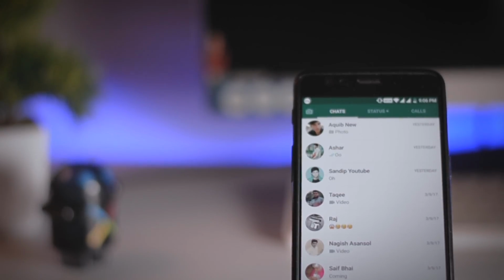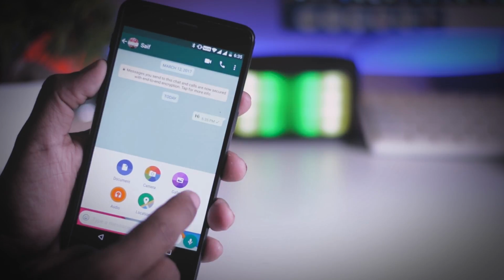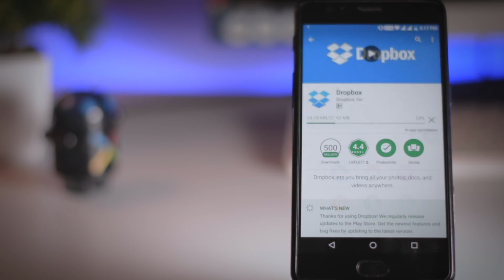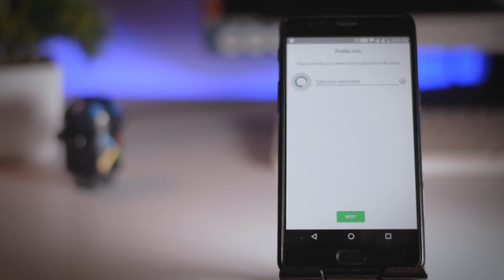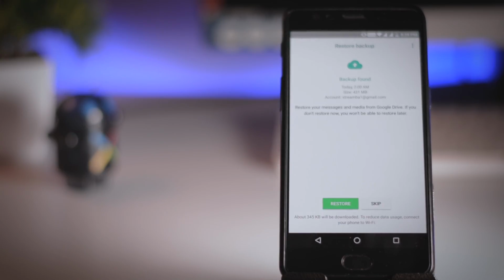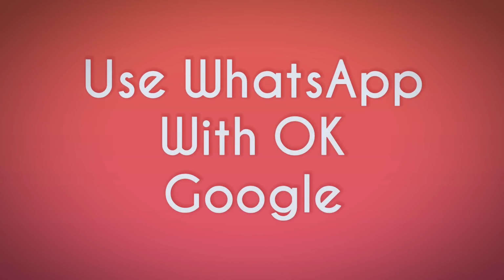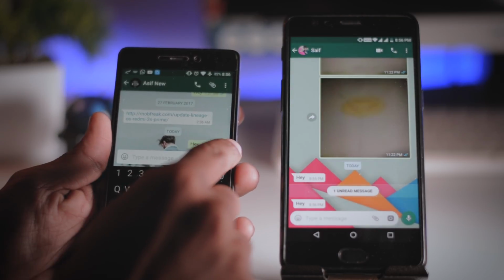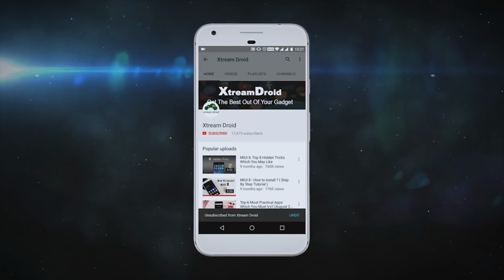WhatsApp Tricks 2018 : 11 Amazing WhatsApp Tricks You Must Know !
As we all know WhatsApp messenger is one of the most popular app across all mobile platforms, which has around 600 billion active users. But most of the users are not aware with some useful hidden tricks of WhatsApp which will make your WhatsApp experience even better.

So in this video I am going to showcase some of WhatsApp’s lesser known features along with some latest top tricks which will make you a WhatsApp master.

Tricks Shown In this Video:

• Listen private audios secretly
• Convert Videos into GIFs
• Change font in WhatsApp
• Send any file format
• Use WhatsApp without number
• Recover Deleted messages
• Migrate Whatsapp Account From One Phone To Other.
• Hide WhatsApp Folders from Gallery
• Use Less Data on WhatsApp Calls
• Use WhatsApp with OK GOOGLE
• Hide Notification Preview of Messages
• Read a Message without Going Online
• Remove All Junk Photos in WhatsApp Automatically